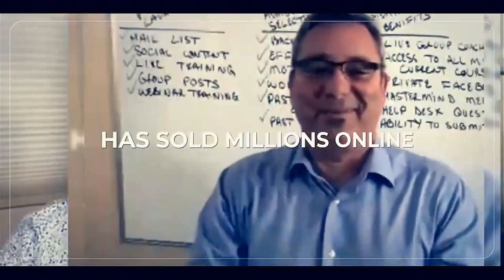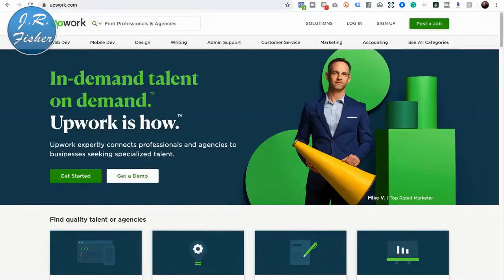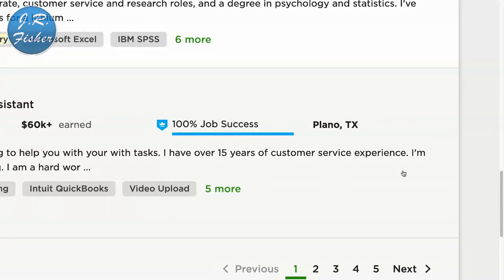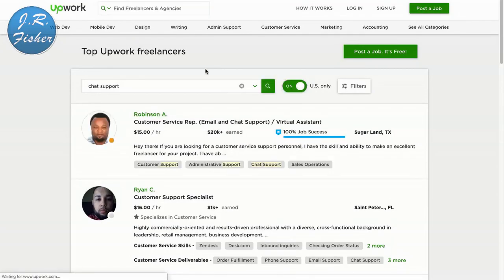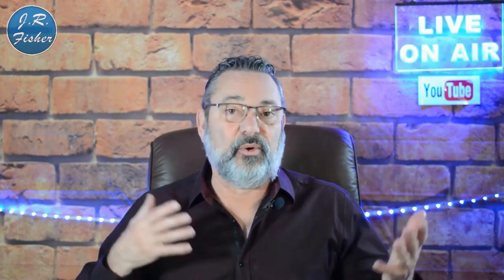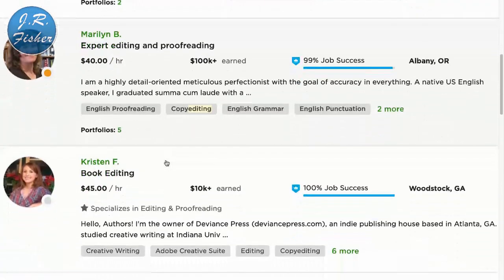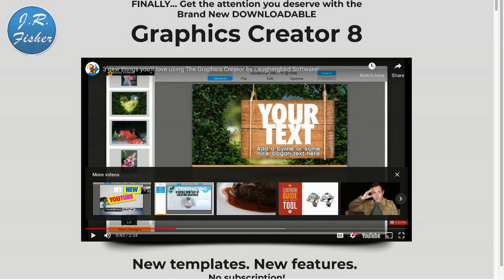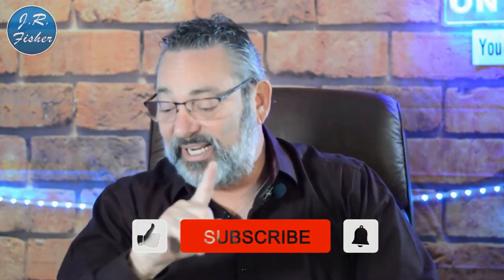Top 7 ways to earn money with a laptop with no skills 2020